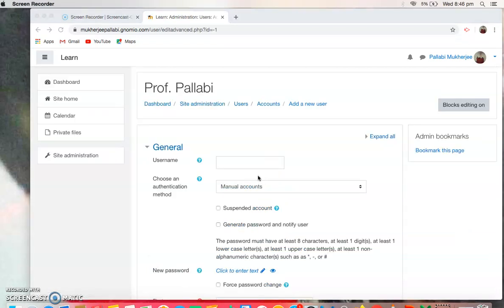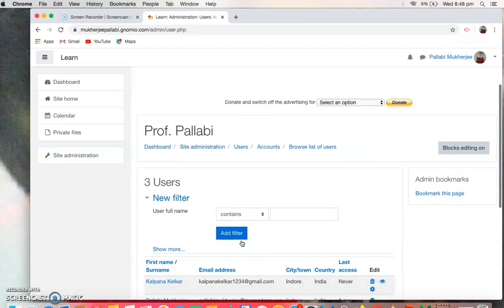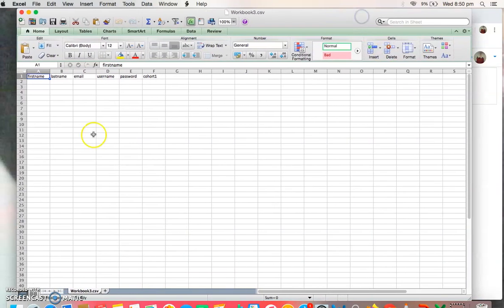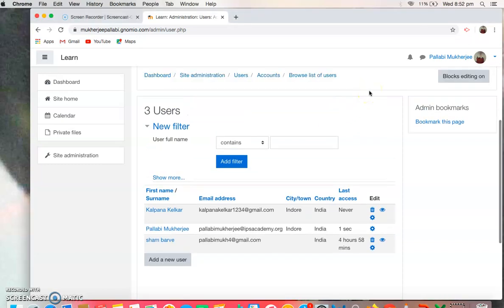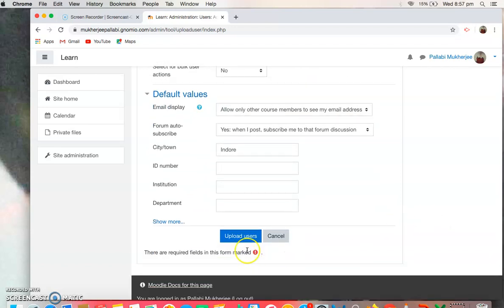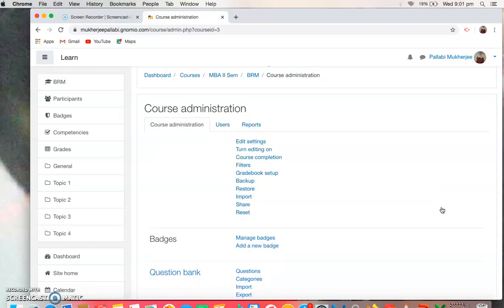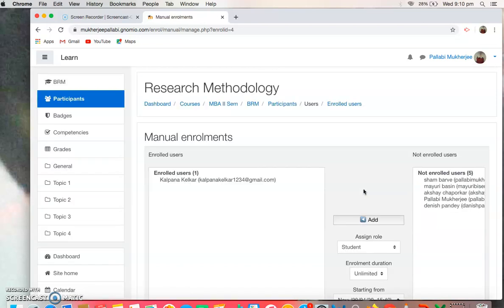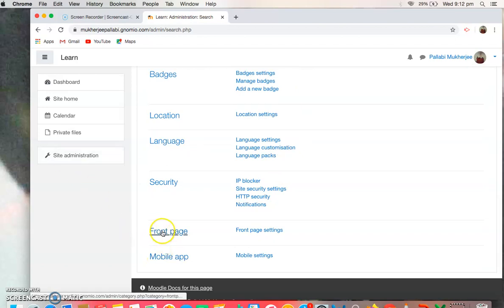Learn Gnomio II Part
This is a video in which you can add single or bulk users (mostly students) in your site.